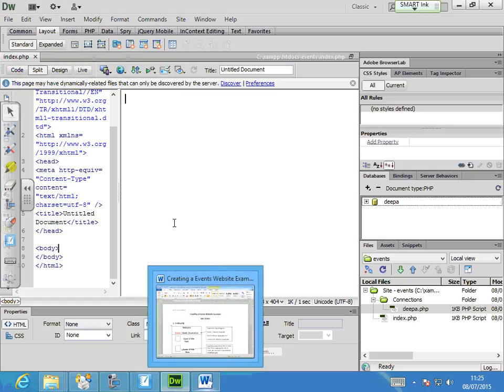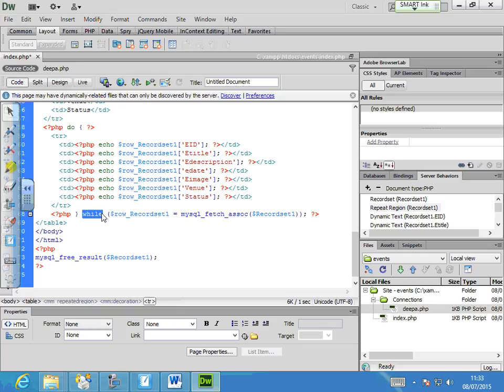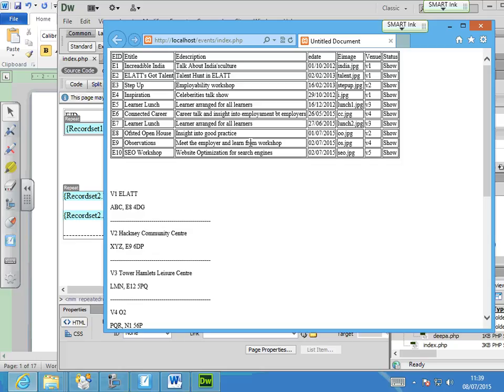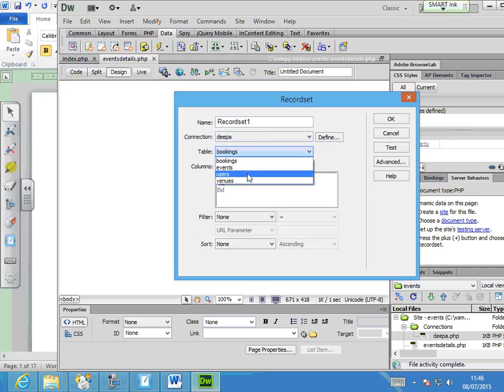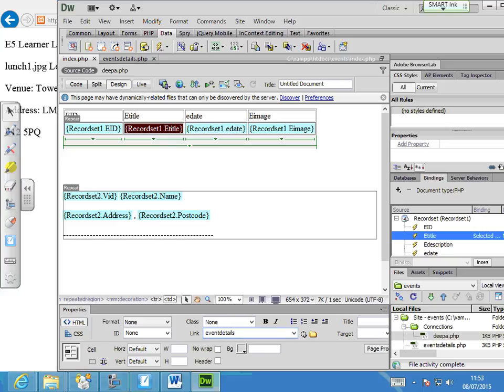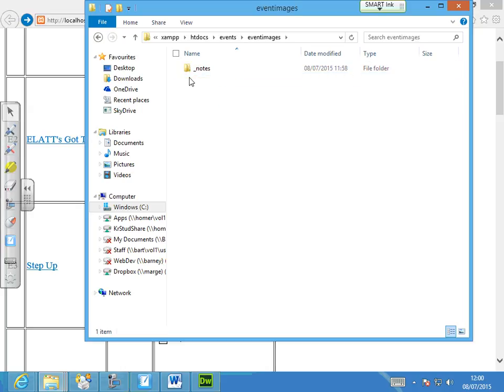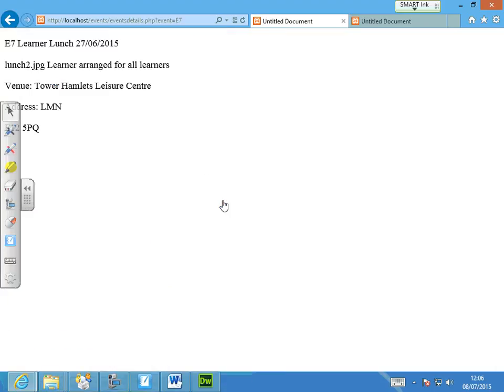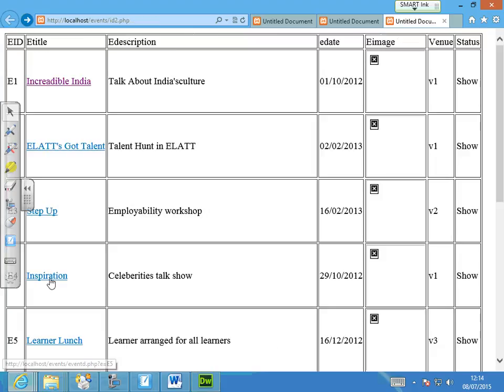Events EventsDetails Recordset